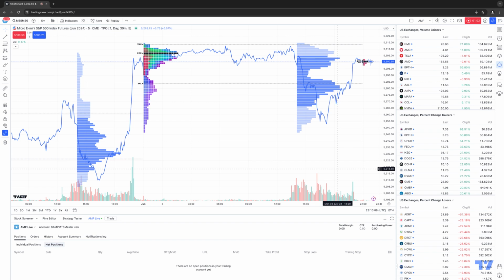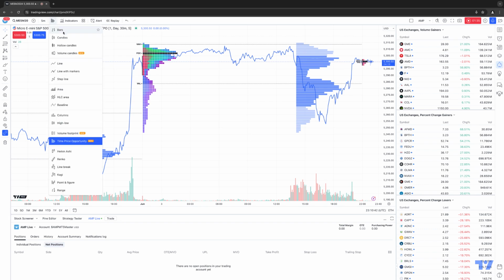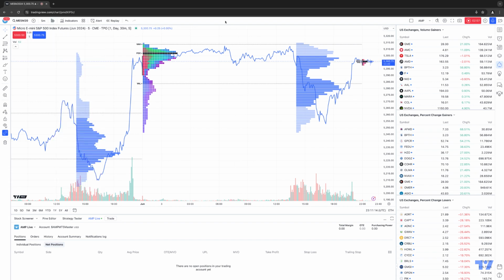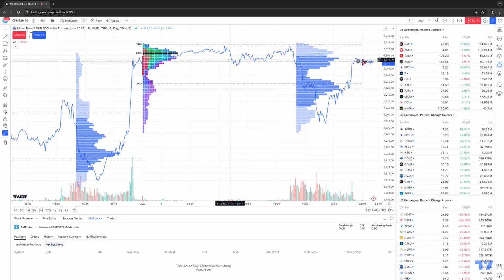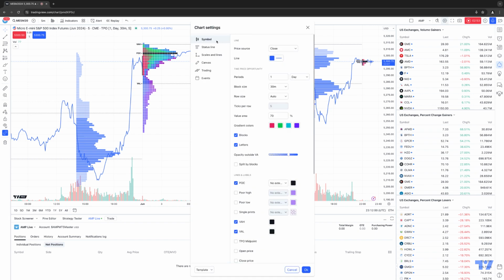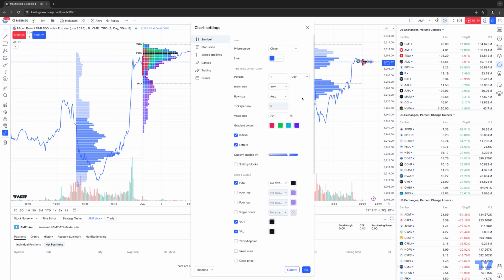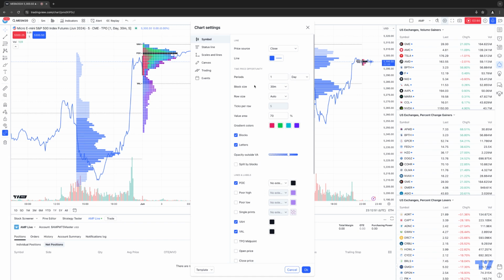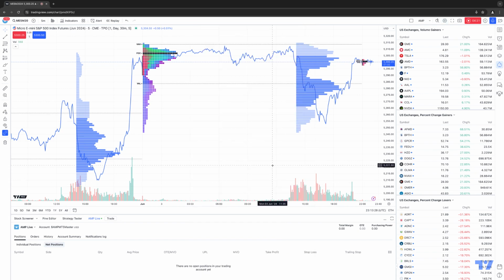TradingView Tips: How to Set Up and Use TPO Charts on the TradingView Platform with Ease (Explained)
Learn how to set up and use TPO Charts (Time Price Opportunity) on the TradingView platform. In this TradingView tutorial, we explain how to access the new TPO chart type, understand its core components, and customize TPO chart settings for market analysis.

In this video, you will learn:

• What TPO (Time Price Opportunity) charts are
• TradingView plan requirements for TPO charts
• How to access the TPO chart type
• The difference between TPO Profiles and Volume Profiles
• How to customize TPO settings
• How to adjust periods, block sizes, and profile settings
• How to configure lines, labels, and volume profiles

VIDEO CHAPTERS

0:00 Introduction
0:58 TradingView Plan Requirements
1:20 Accessing the TPO Chart Type
2:06 Understanding TPO Chart Components
2:43 Opening TPO Chart Settings
3:01 Configuring TPO Periods and Block Sizes
3:45 Customizing Lines, Labels, and Profiles